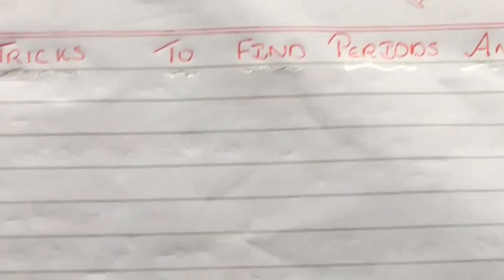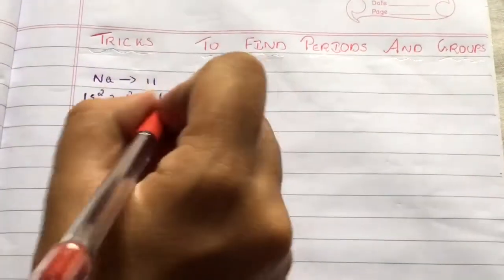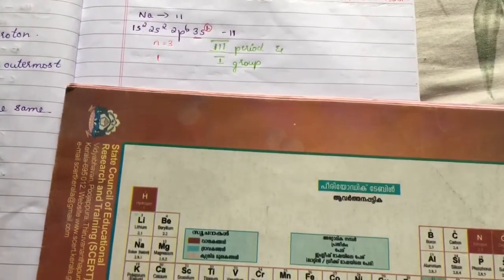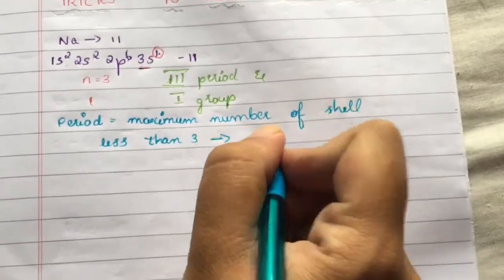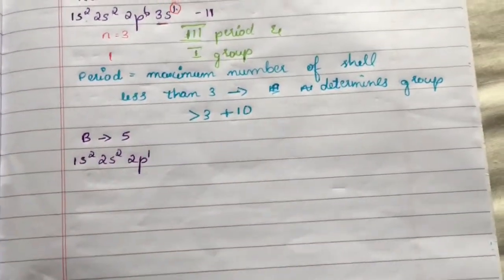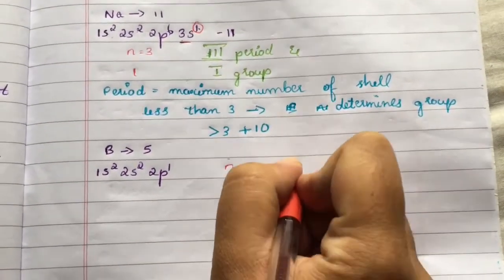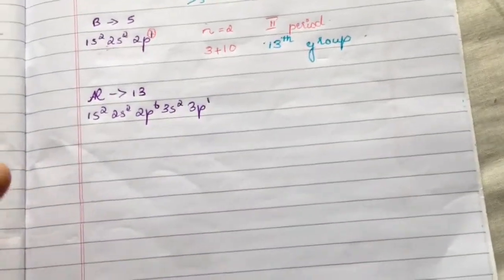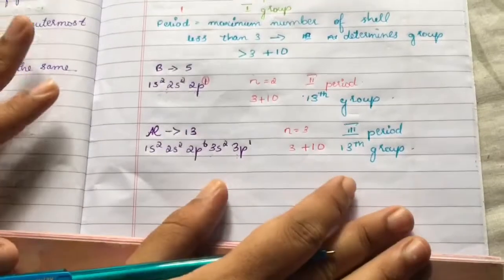Periodic classification of elements|part-6|class 10|easy chem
Modern periodic table|tricks to find groups and periods